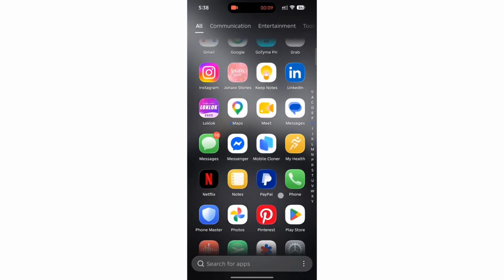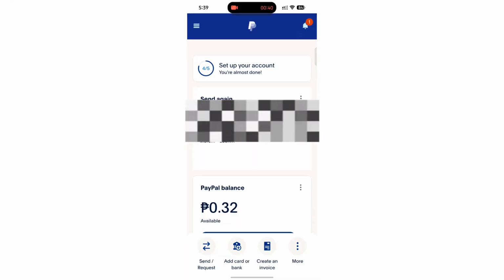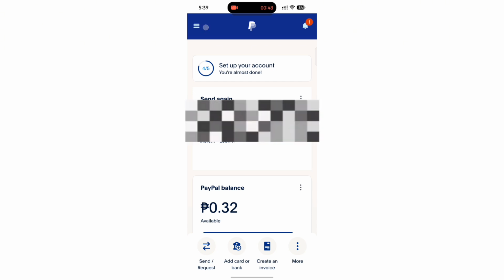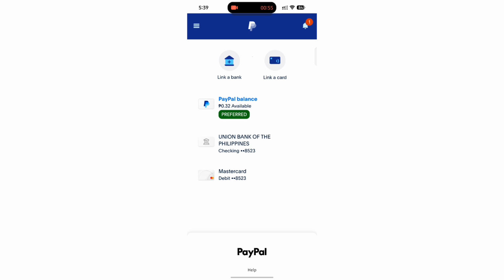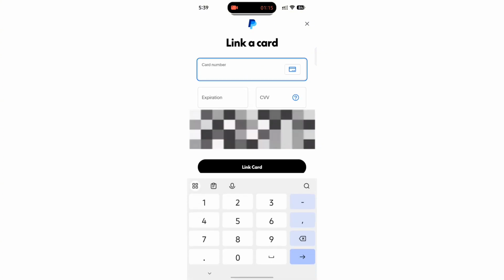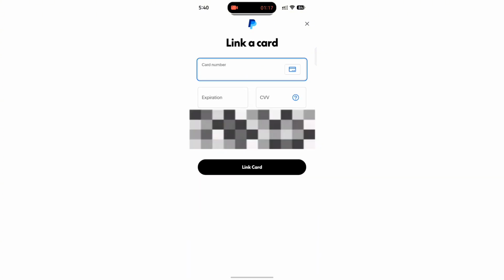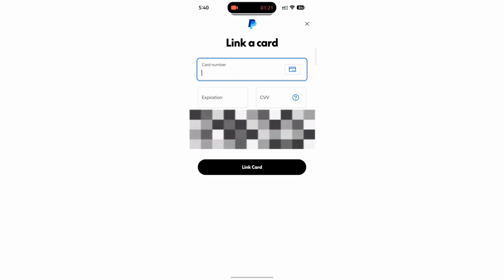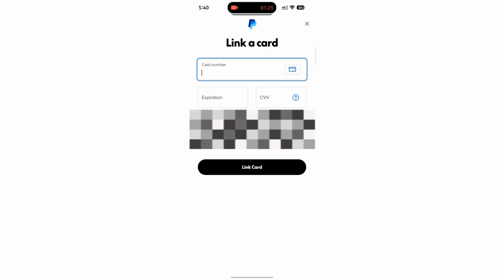How to Link a Card to PayPal in 2026 (Easy Guide)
Want to learn how to link a debit or credit card to PayPal? 💳 In this step-by-step tutorial, I'll show you how to add your card to your PayPal account using both the PayPal app and website.

PayPal's current instructions say you can add a card through Wallet → Link a debit or credit card on the website. On the app, go to Wallet → + → Debit and Credit Cards, then enter or scan your card details.